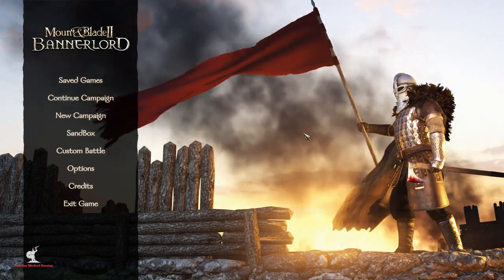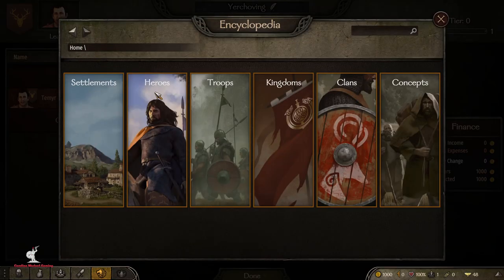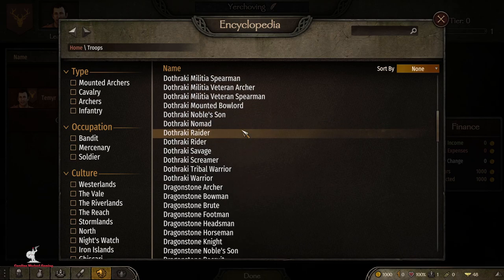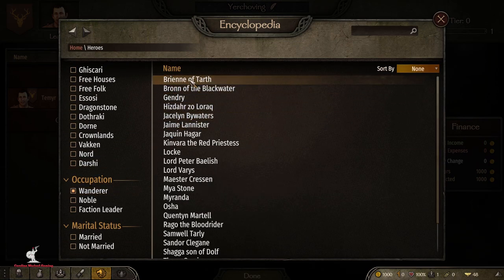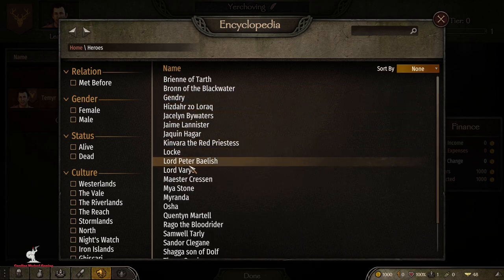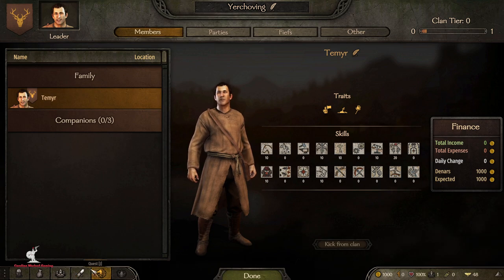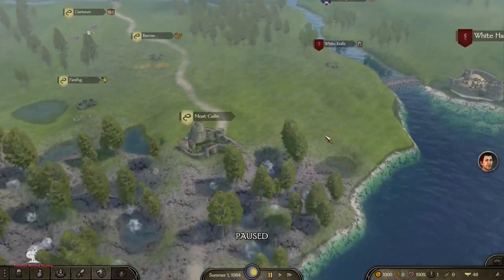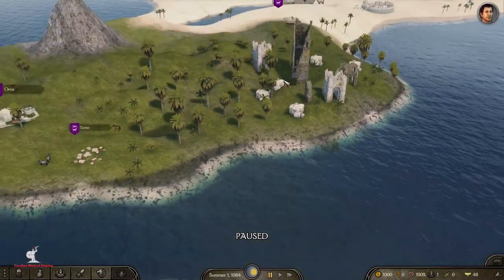Realm of Thrones 3.2, Mount & Blade 2 Bannerlord, What's New?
We will walk through the new stuff added to this Game of Thrones mod for Mount & Blade 2 Bannerlord.